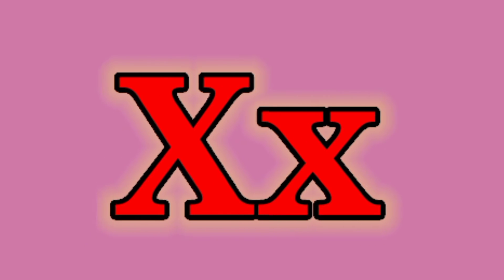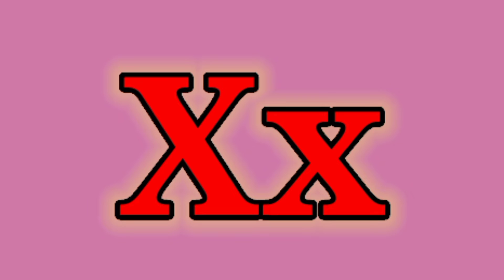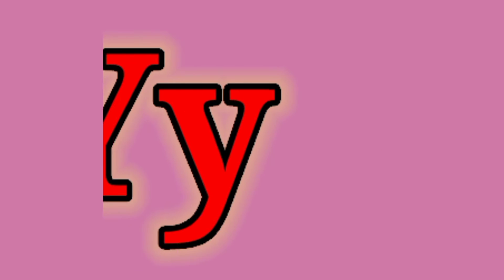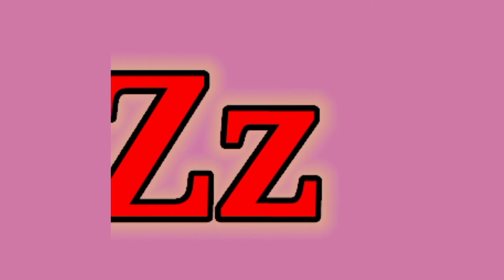ABC song for children | abc with sound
Assalamualaikum
In this video, ABC song for children. This is an abc song that help beginners to revice the previous learning.